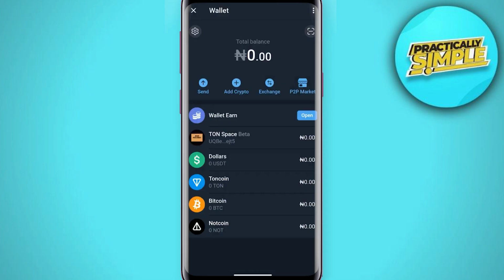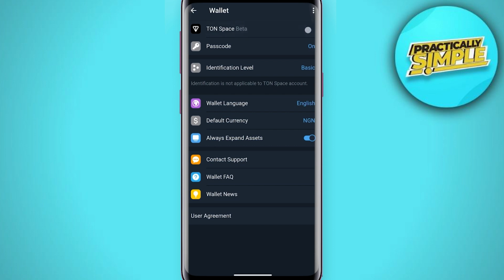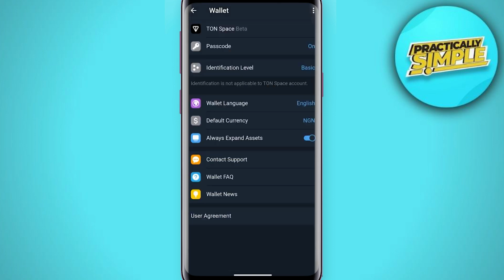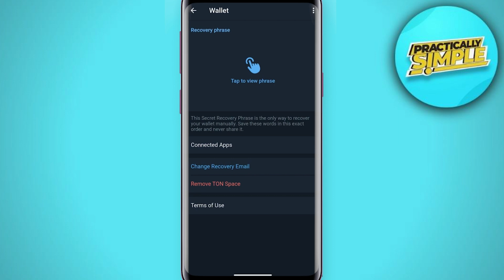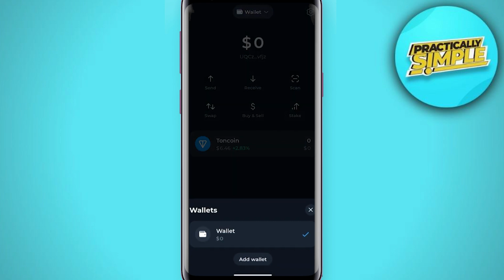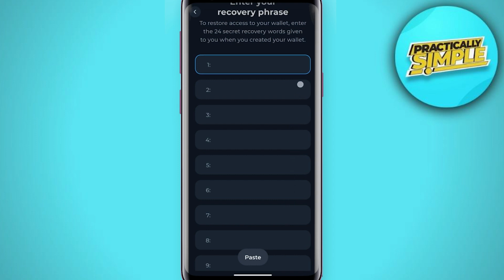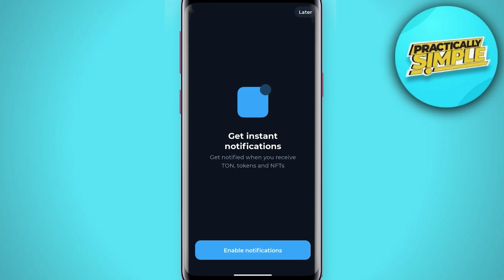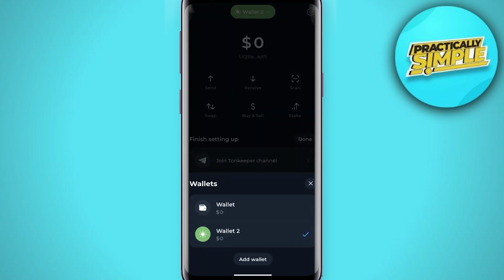How To Import Telegram Wallet to TonKeeper Wallet - 2024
Looking to import your Telegram Wallet into TonKeeper? This video will guide you through the process of transferring your crypto assets from Telegram Wallet to TonKeeper Wallet seamlessly. Whether you’re upgrading your wallet or consolidating your assets, this tutorial ensures a smooth transition.

🔑 Key Topics Covered:

How to import your Telegram Wallet into TonKeeper
Steps to access your Telegram Wallet backup
How to use the TonKeeper app to import your wallet
Tips for ensuring a secure wallet import
Troubleshooting common issues during the import process
By following these steps, you'll be able to manage your crypto assets more effectively by leveraging the features of TonKeeper Wallet.

Import Telegram Wallet to TonKeeper
Transfer crypto from Telegram Wallet
TonKeeper wallet import guide
How to migrate Telegram Wallet
TonKeeper setup tutorial